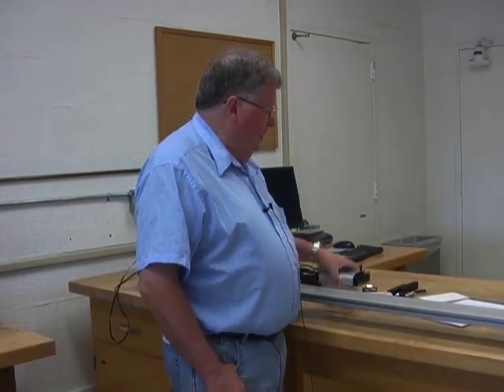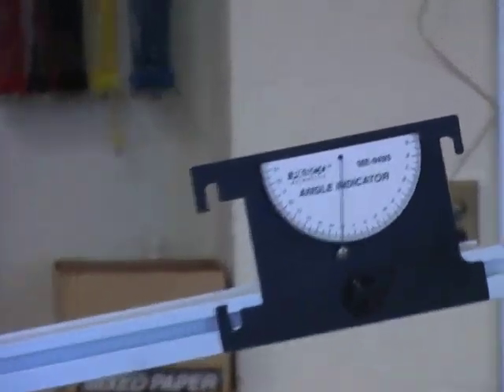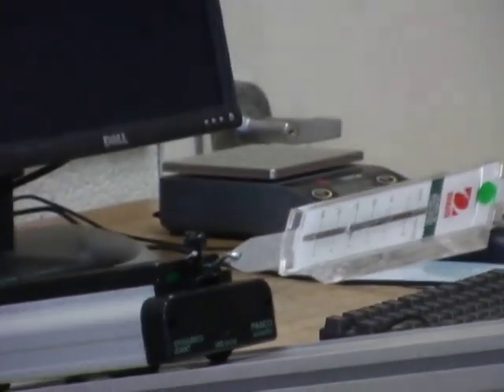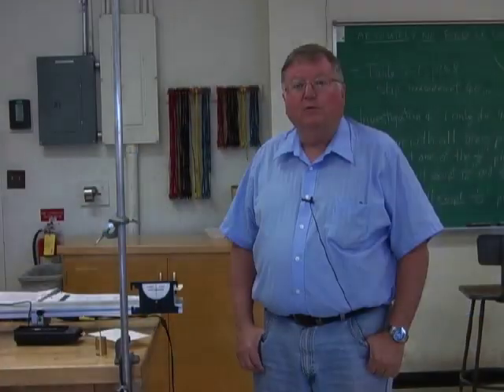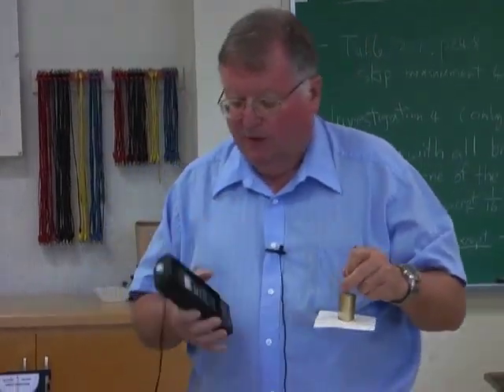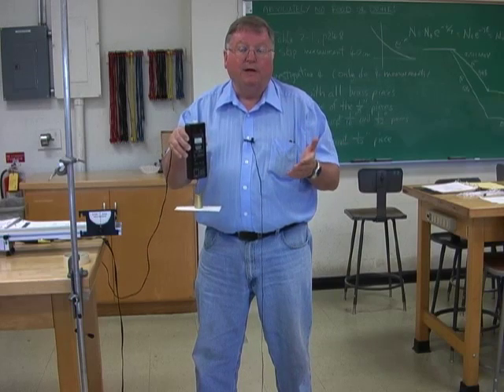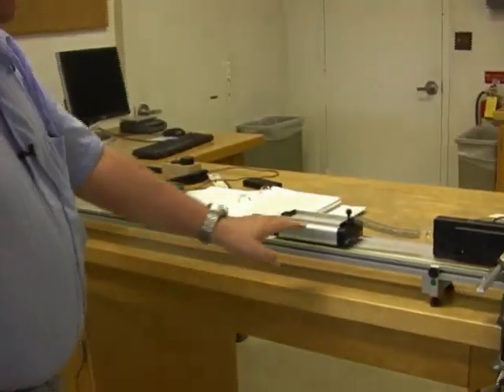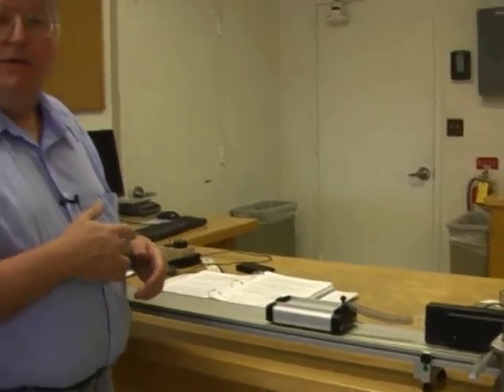UVa Physics 203: Work & Energy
lab video explaining equipment use